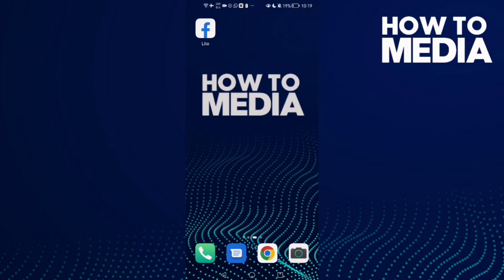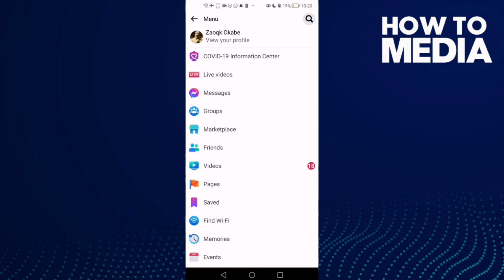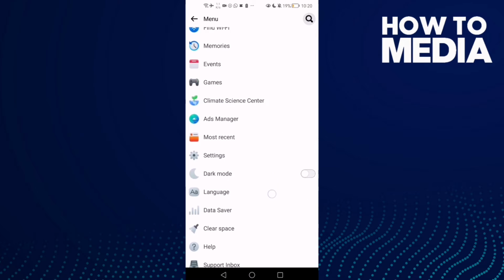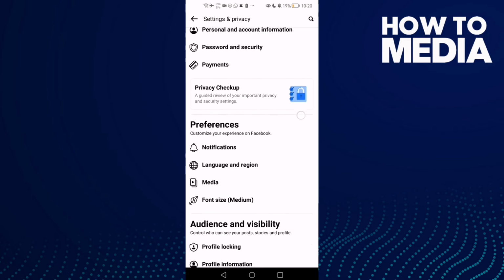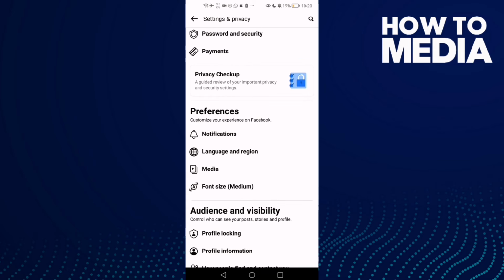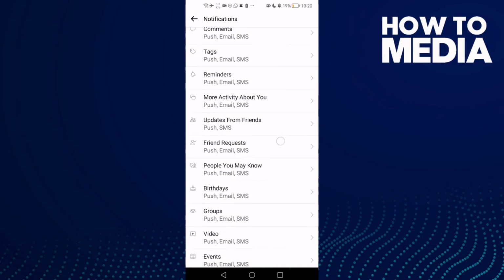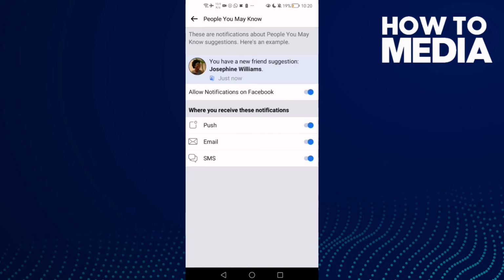How to Find People You May Know Notifications on Facebook Lite App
in this video we discuss :